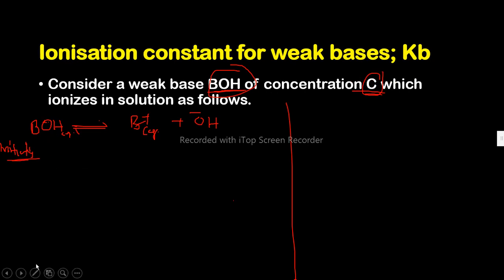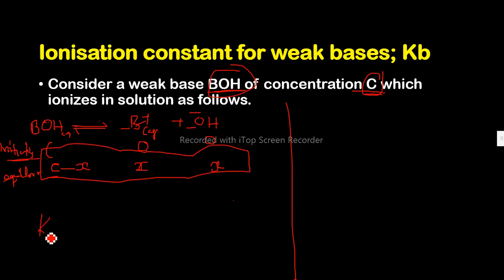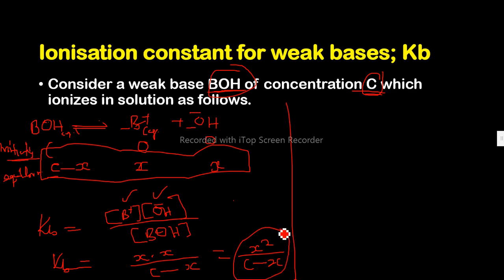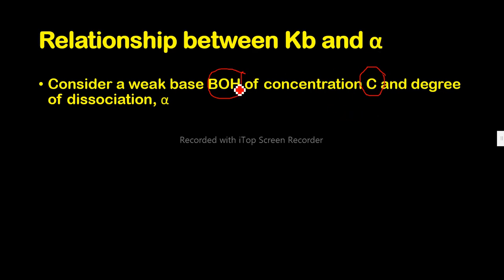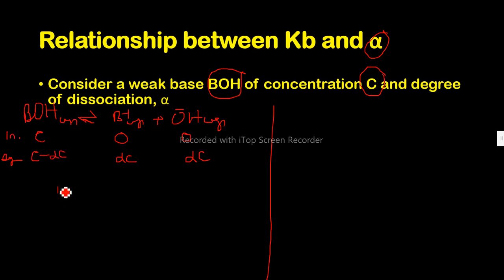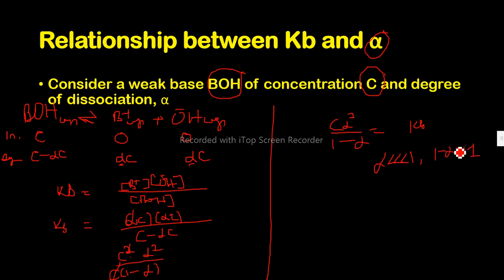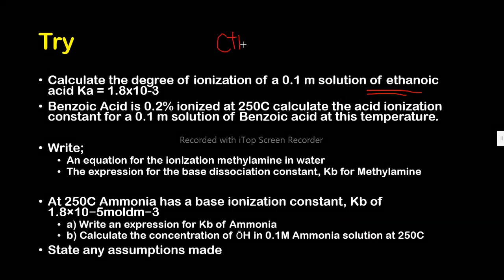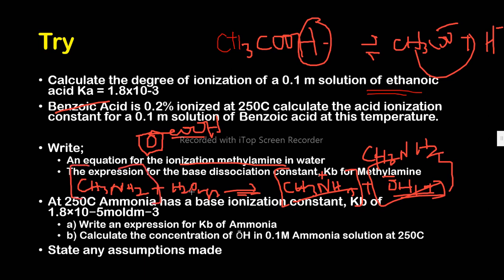05 IONIC EQUILIBRIA WEAK BASE